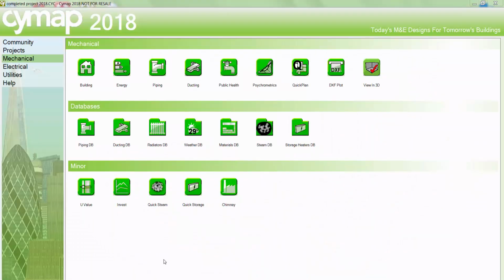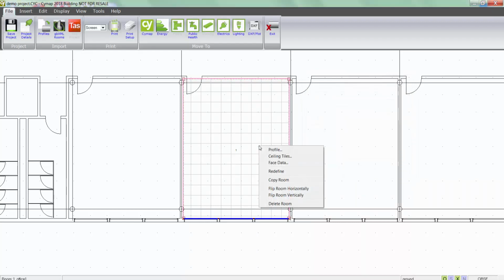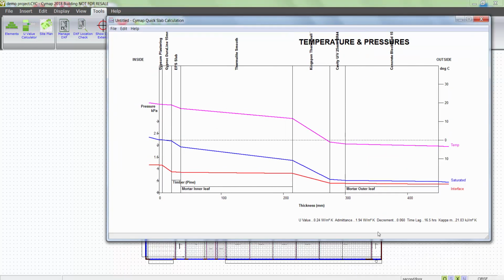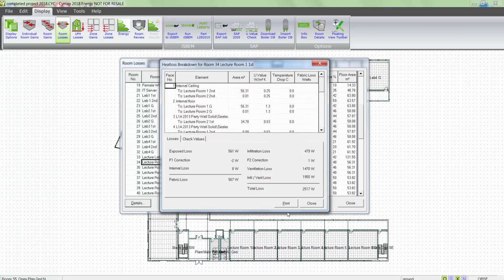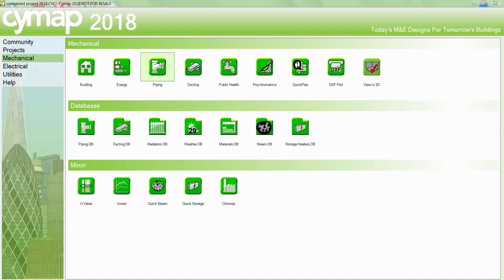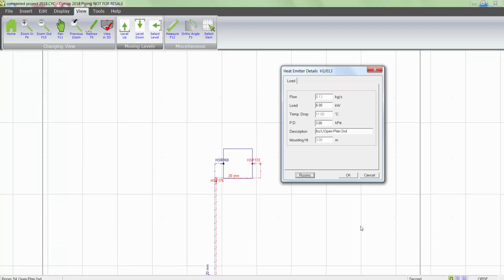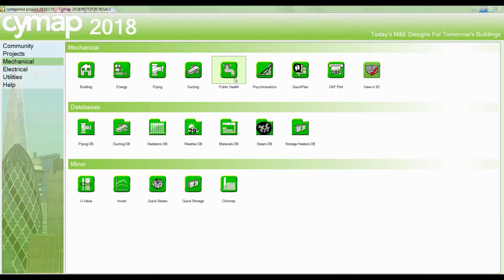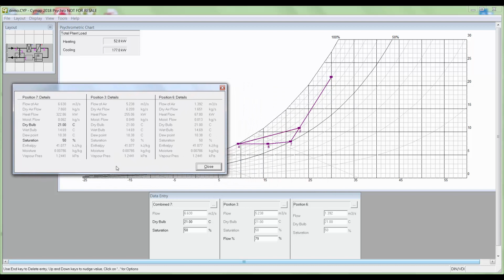Cymap Mechanical 2018 Overview